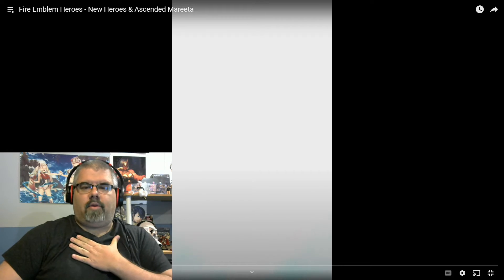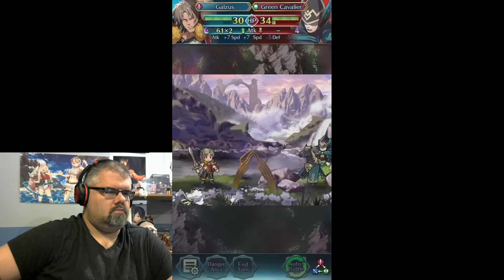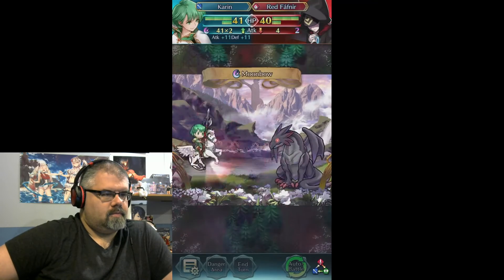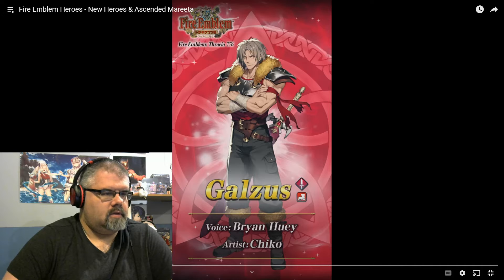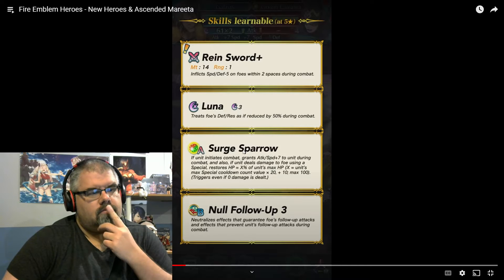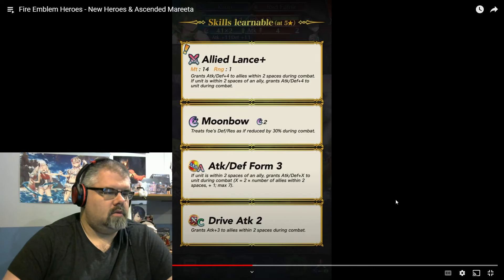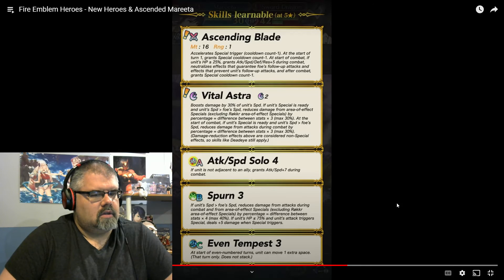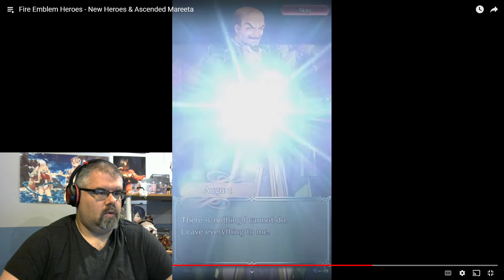New Heroes and Ascended Mareeta Reaction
I held off of Legendary Azura to see what this banner was... it did not disappoint. I think I know where my spark is going.